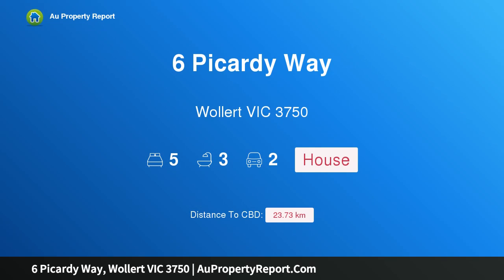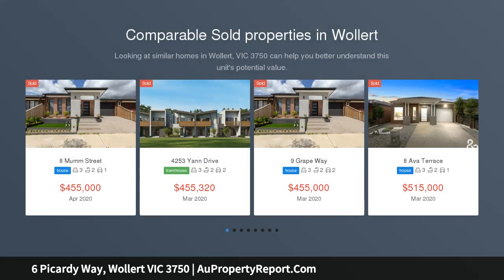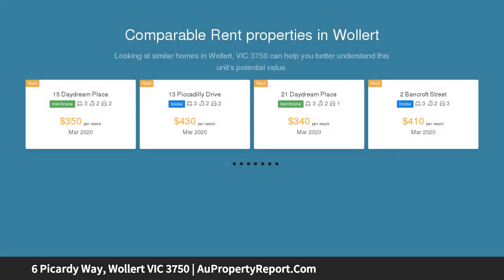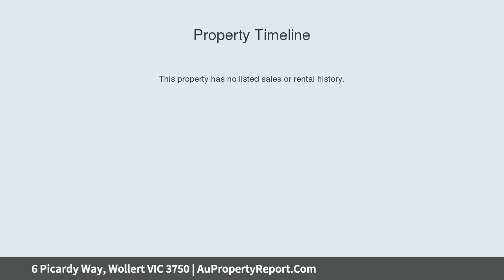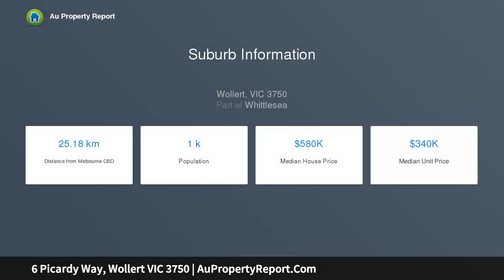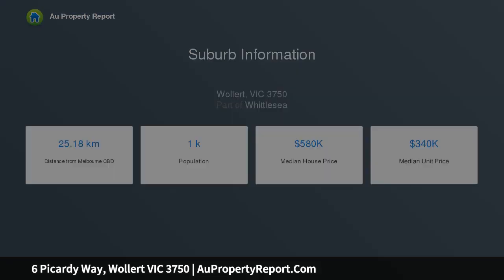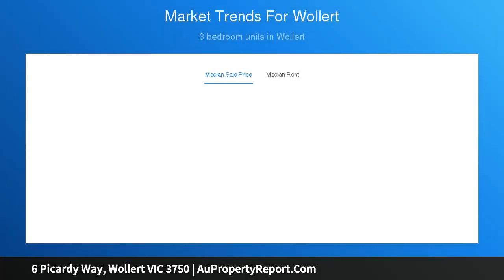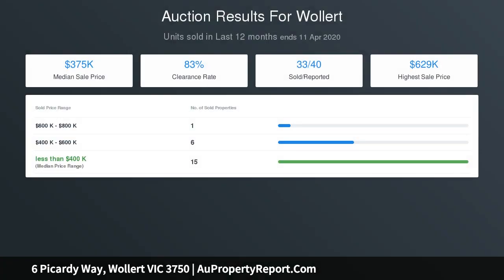6 Picardy Way, Wollert VIC 3750 | AuPropertyReport.Com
6 Picardy Way, Wollert VIC 3750
Property Type: house
Bedrooms: 5
Bathrooms: 5
Car Space: 2
5BR Home With 2 Masters